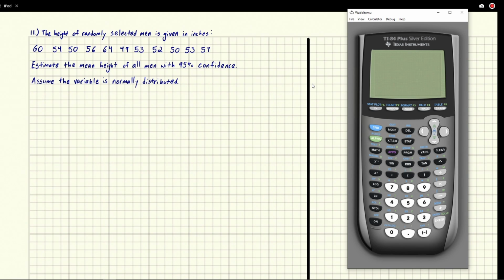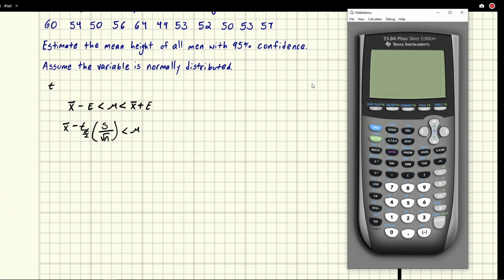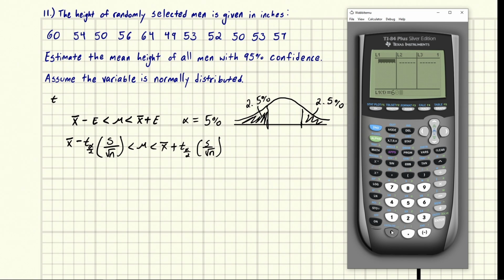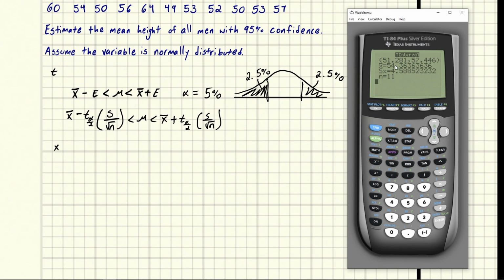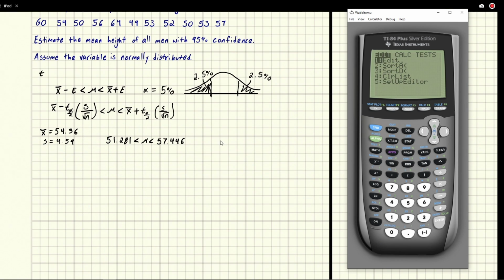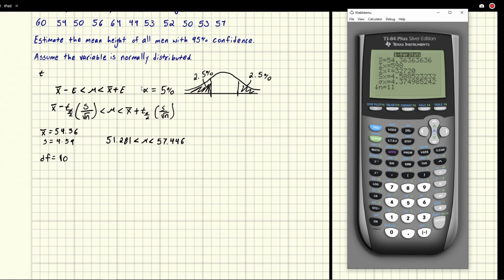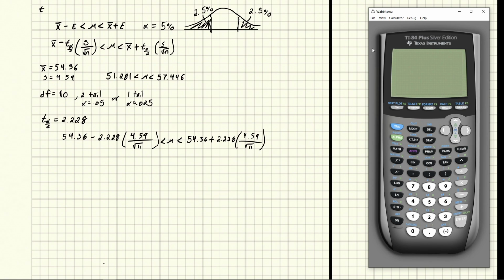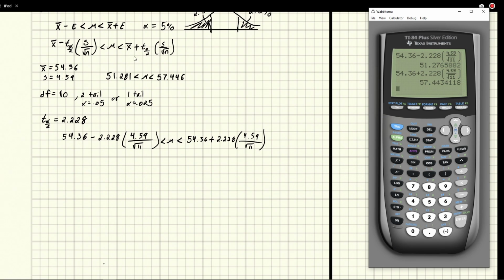Mean Confidence Interval Problem 11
The height of randomly selected men is given in inches:
DATA
Estimate the mean height of all men with 95% confidence. Assume the variable is normally distributed.

Time Stamps
0:00 Problem Statement
0:18 How to tell its a confidence interval problem
0:30 How to tell if its a z or t confidence interval
0:54 Formula
2:13 Finding Alpha
2:29 Drawing a graph
3:31 Using the calculator method
5:54 Writing the interval out
6:58 Doing it by hand
8:57 Degrees of freedom
9:24 Looking up the t value
10:37 Writing the formula with our values
11:19 Entering the formula in the calculator
11:57 Showing we get the same values